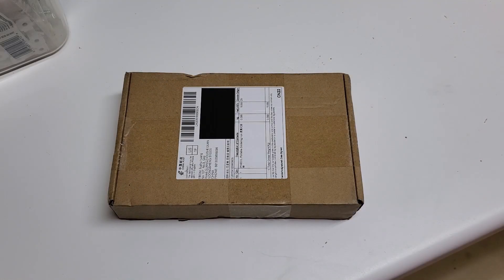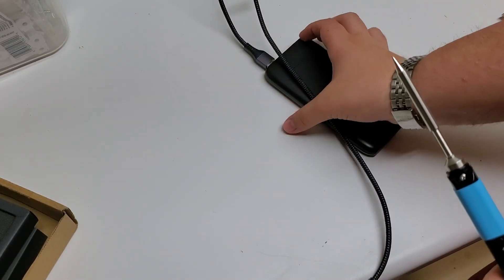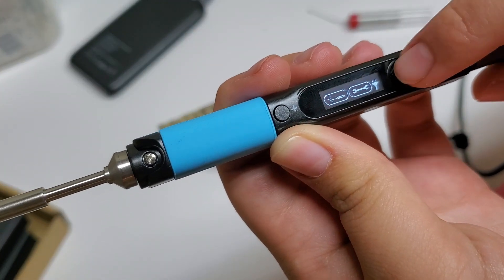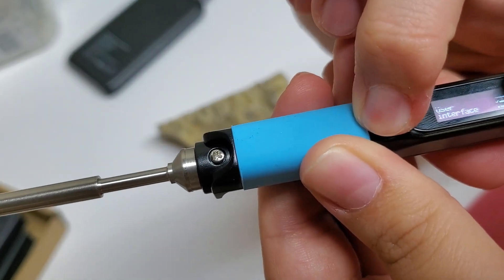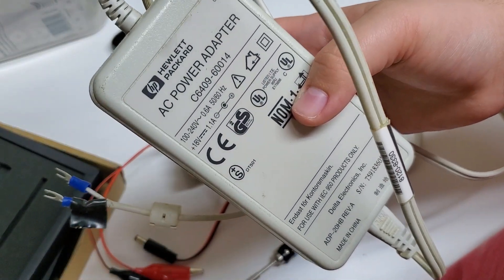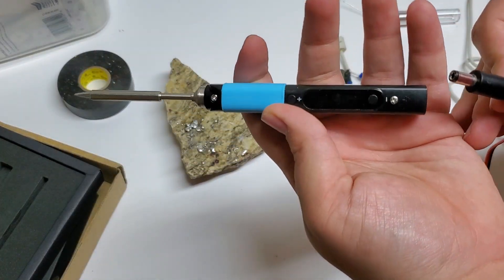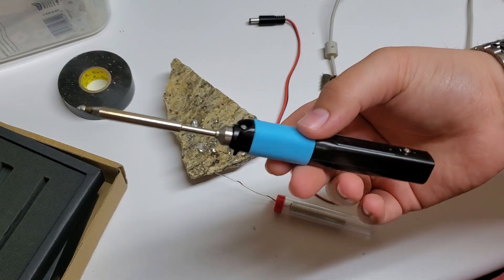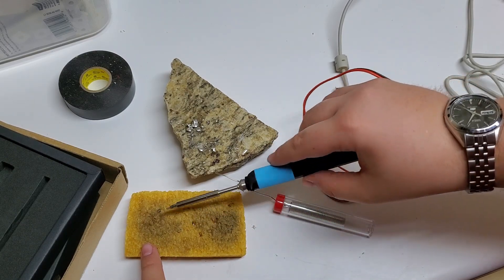$25 USB Soldering Iron | Pinecil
In this episode, I check out Pine64's USB-C soldering iron, the Pinecil. This soldering iron is only $25, and it's impressive what it can do!

Check me out on LBRY(odysee.com): lbry://@alexthelion335